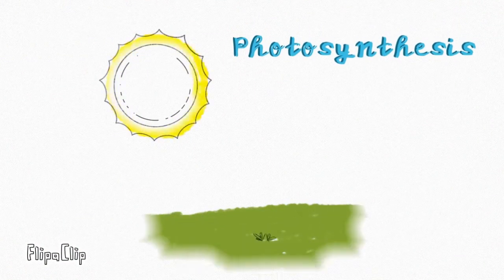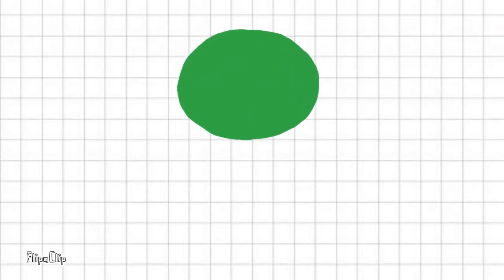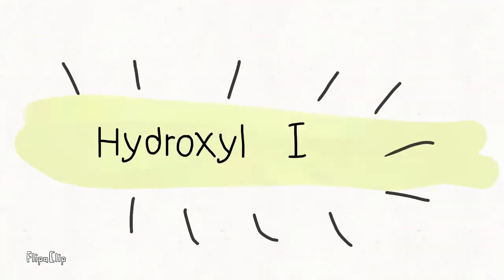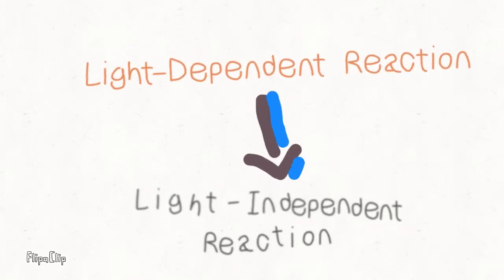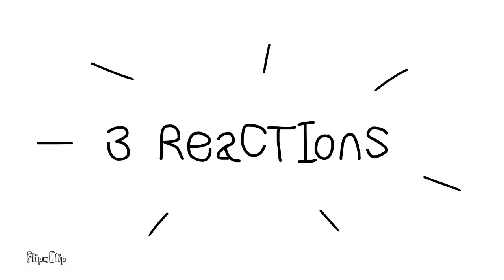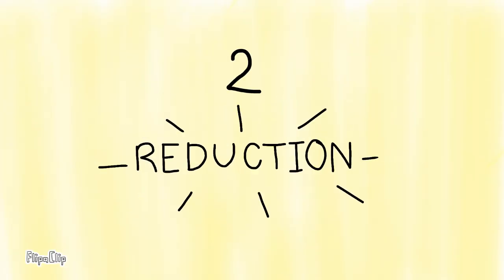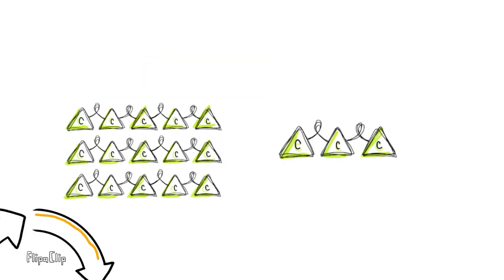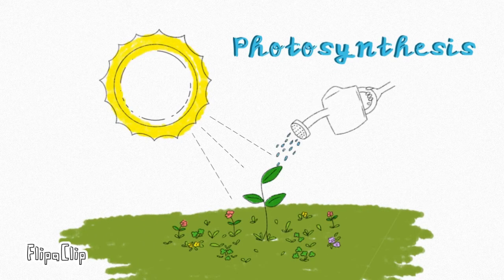PHOTOSYNTHESIS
This video explains the stages of photosynthesis; the light dependent reaction and the Calvin cycle.